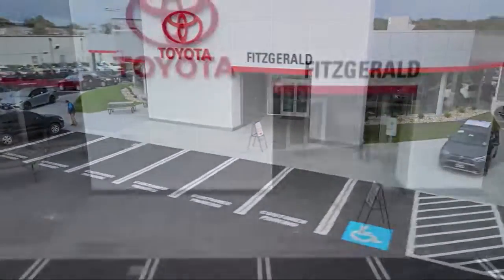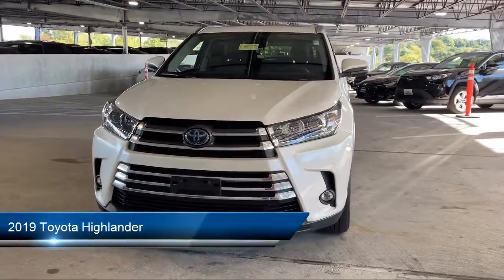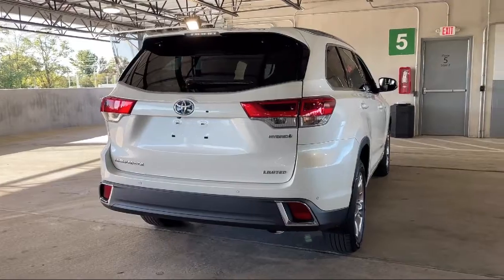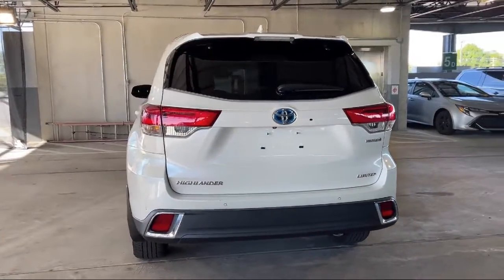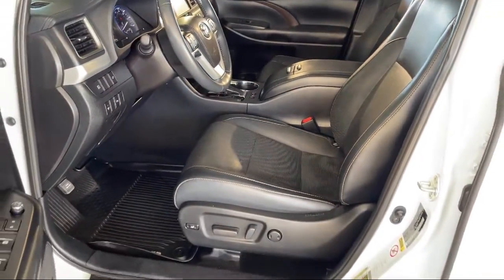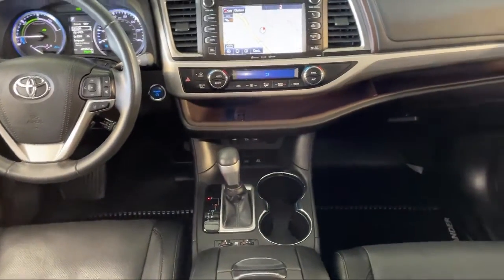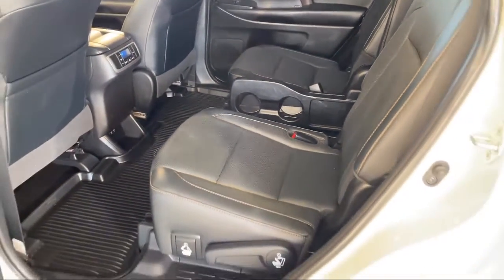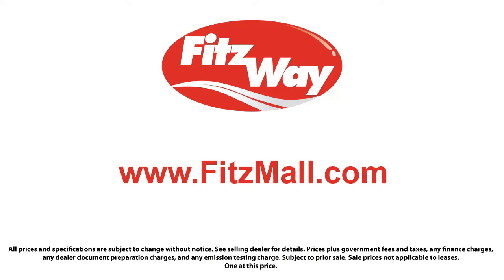2019 Toyota Highlander Hybrid Limited V6 AWD (Natl)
2019 Toyota Highlander Hybrid Limited V6 AWD (Natl) - Stock Number: EA61450 - VIN: 5TDDGRFH6KS061450.